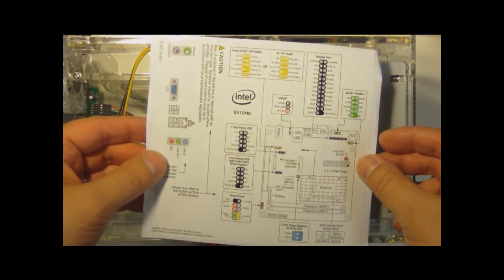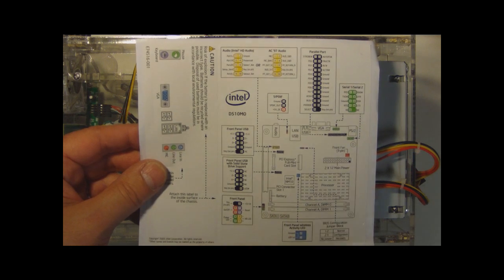D510 Atom Mini Windows Home Server - Part One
This video shows how to build a small form factor Windows Home Server with a D510 Intel Processor. .